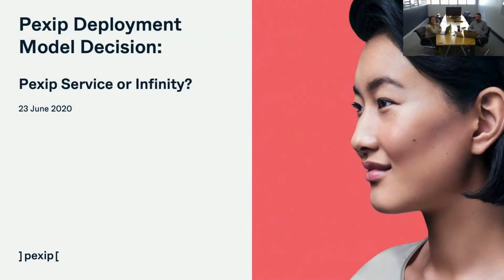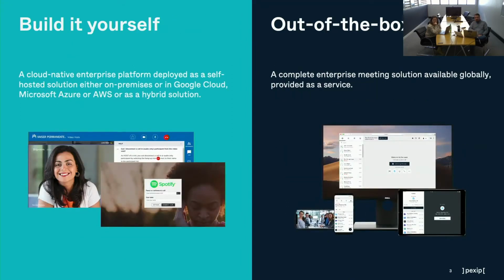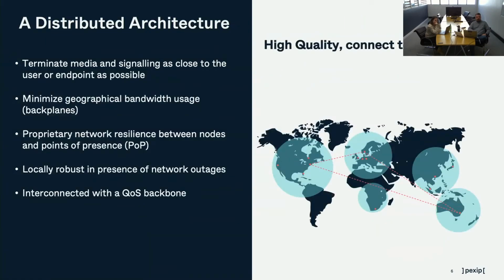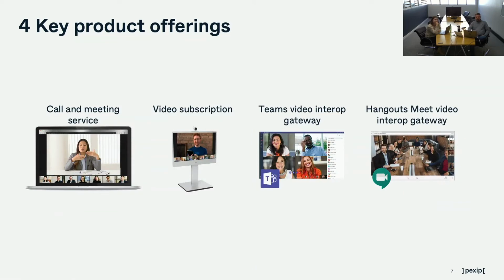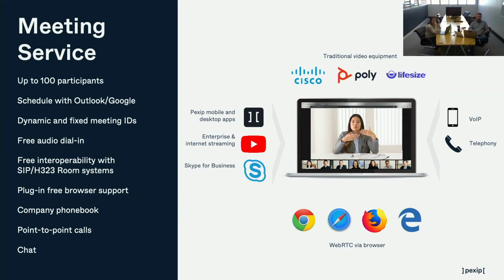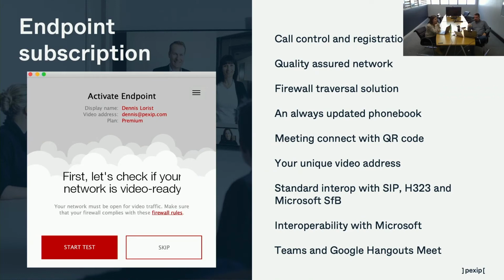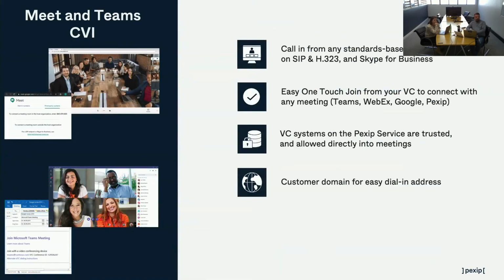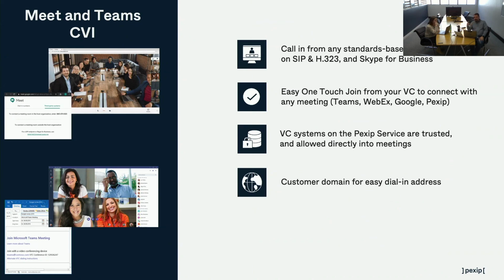Deciding on the right deployment model - an overview of Pexip service and Infinity.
Dennis Lorist, Senior Director Solutions Architecture APAC gives an overview outlining features of the Pexip service v. Infinity self-hosted and benefits for customers.